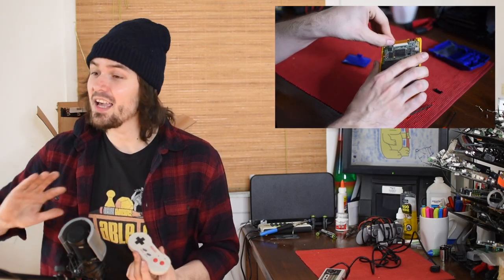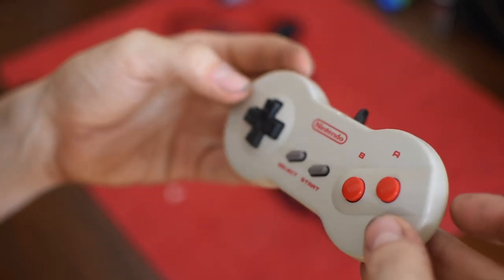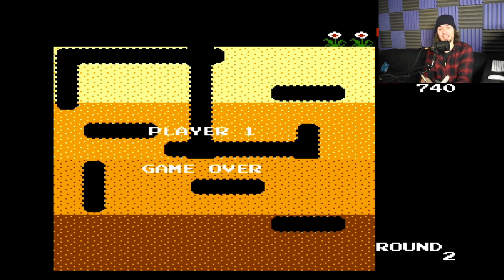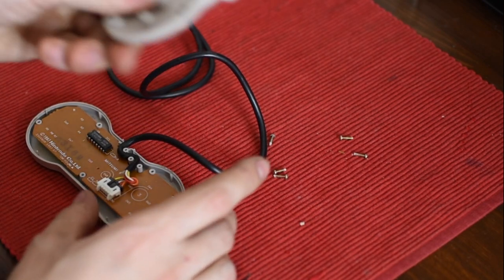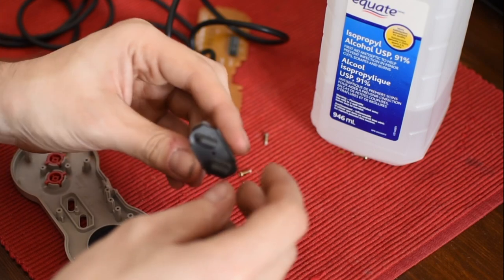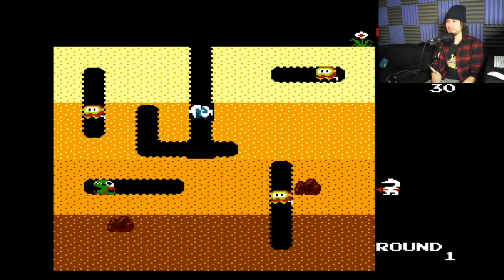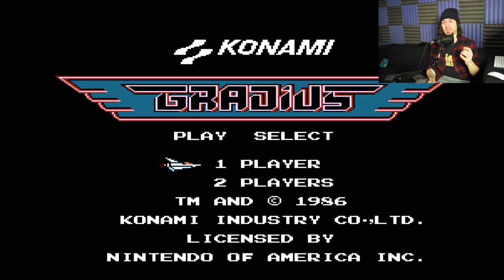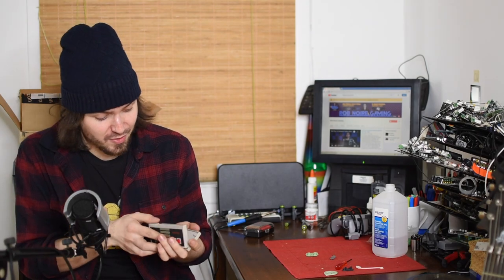Broken NES DogBone Controller : Can I Fix it? Snes Controller Pad Replacement Transplant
So I realized I had this old Dog Bone controller for the NES kicking around, and because of the broken D-Pad, it's been sitting un-used, gathering dust. I decided to try and put the contact pads from a SNES controller (replacements) into it, and see what happens. Did it work? Let's find out! Enjoy!

All videos on this channel are edited and produced by Rob Noire.